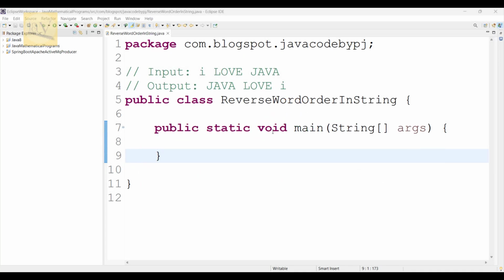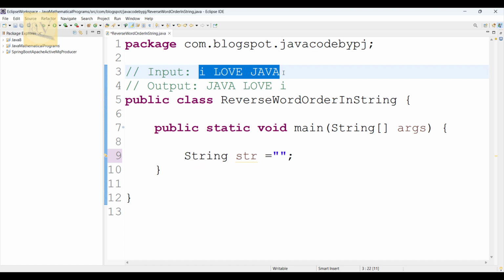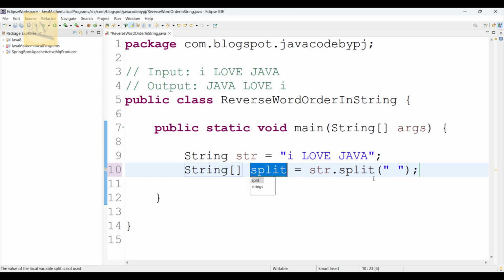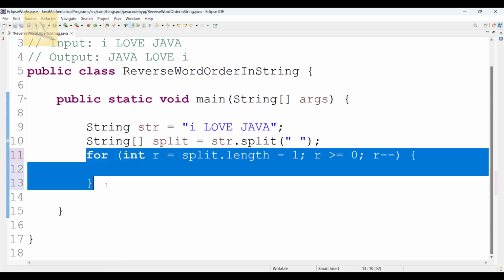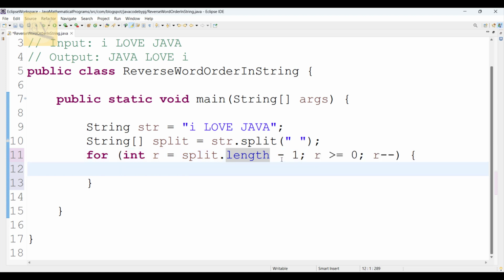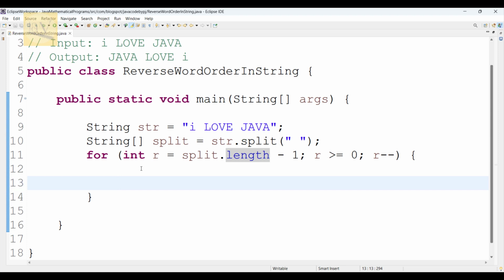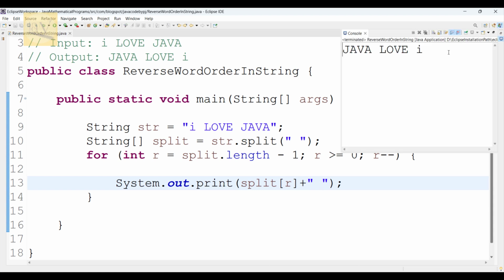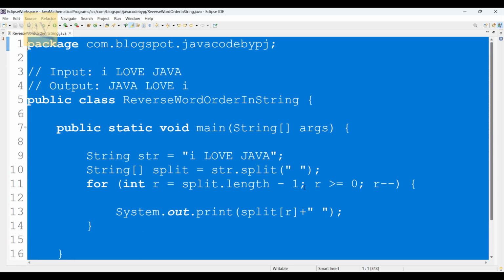Reverse word order in a String using java || core java || Java concepts by Jay tutorial || Strings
In this video; I explained about Reverse word order in a String using java
Bing Filter images by license type::Free to modify, share, and use commercially.